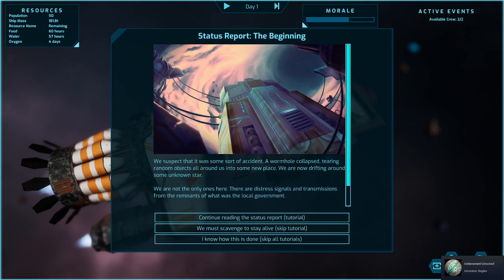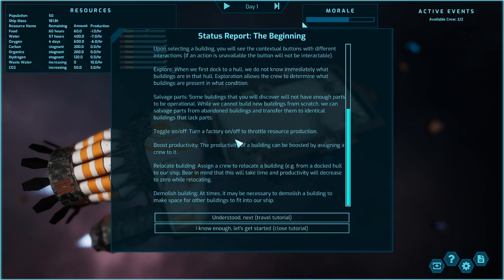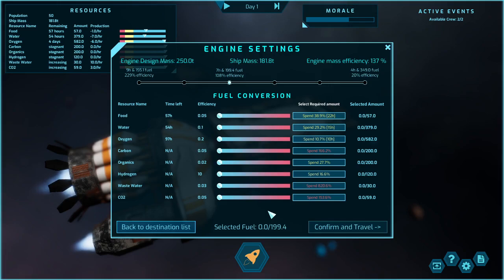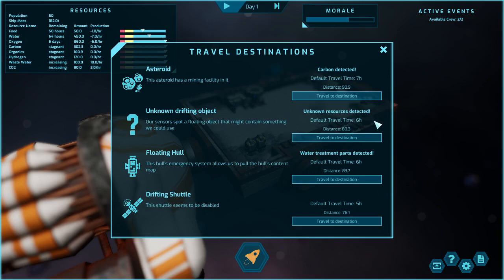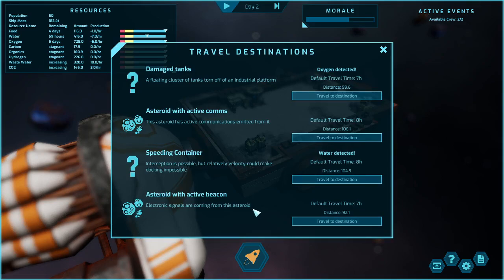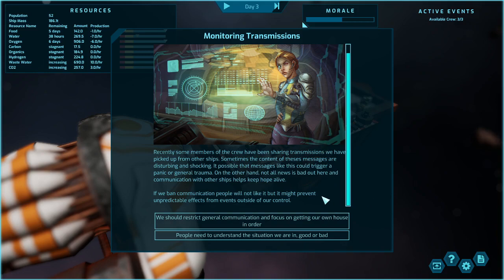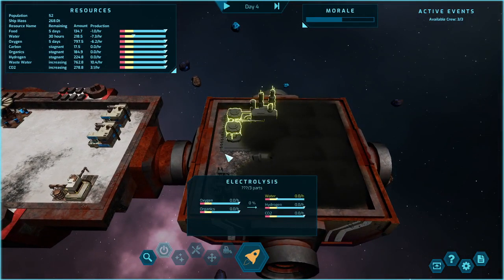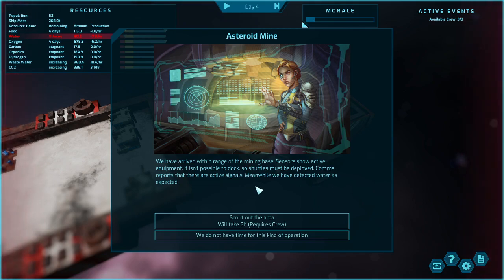DERELICT VOID | Roguelike Space Exploration Base Builder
Derelict Void is a space survival game involving scavenging for resources and base management. You command a ship and crew searching for resources you need to stay alive.

Game key was provided by publisher for our review.